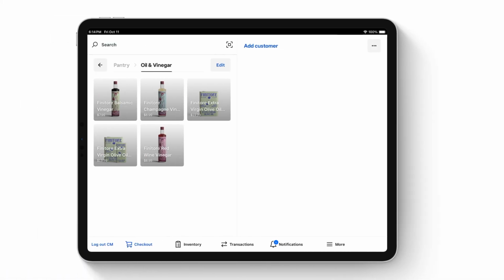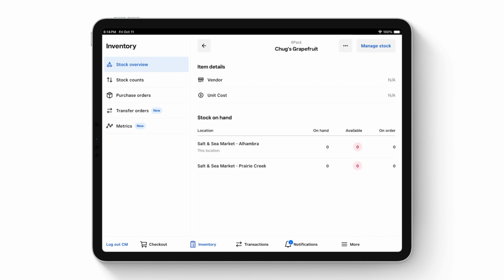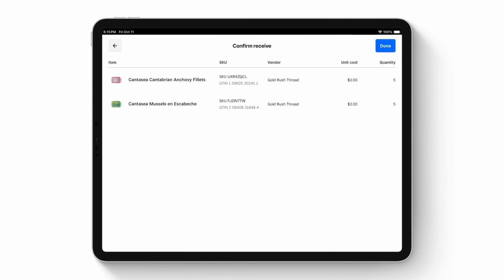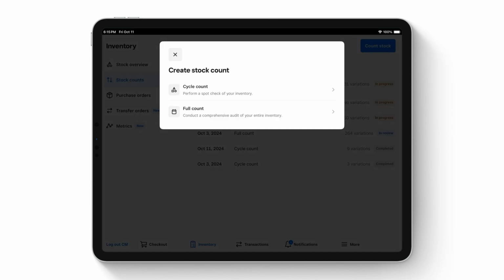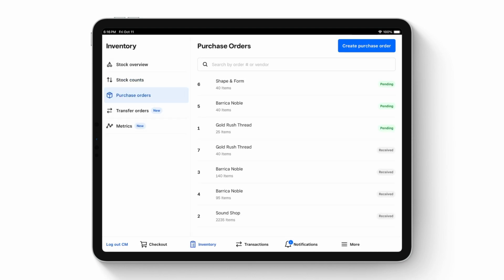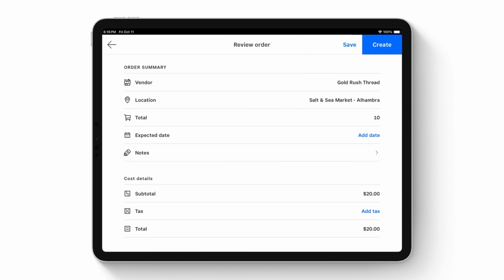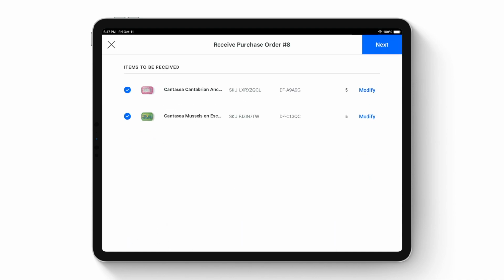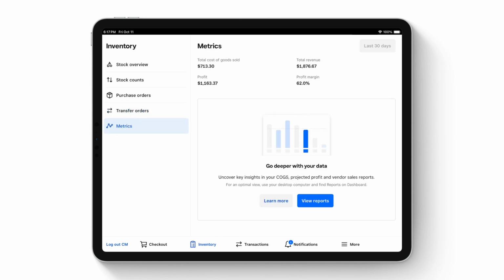Manage Inventory from the POS with Square for Retail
Learn about the tools to manage inventory from the Square for Retail POS, like counting stock, receiving with fluctuating unit costs, purchase orders, printing barcodes and transferring inventory between locations or a warehouse.

At Square, we're so much more than the little white card reader. We help businesses of all sizes start, run, and grow every day.

Whether it's the food truck establishing a brick-and-mortar restaurant, the former sole proprietor adding her first employees, or the entrepreneur expanding from one location to ten, our solutions scale with our sellers. We all grow together.